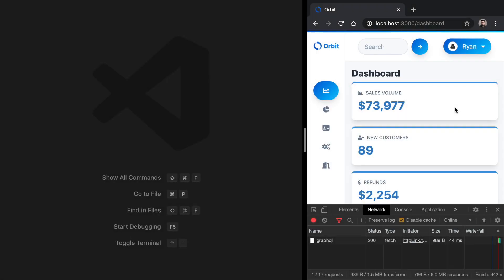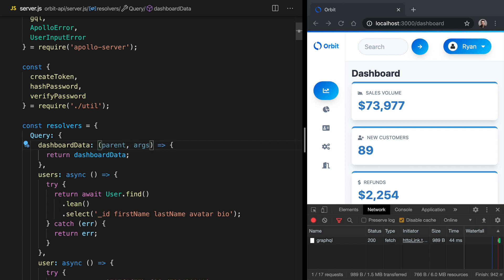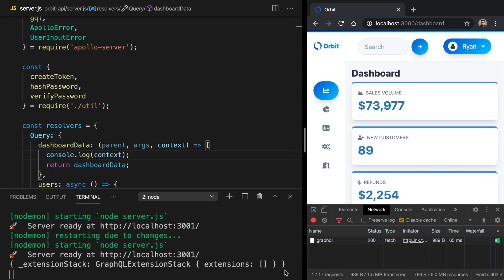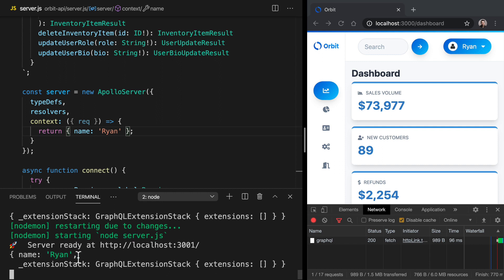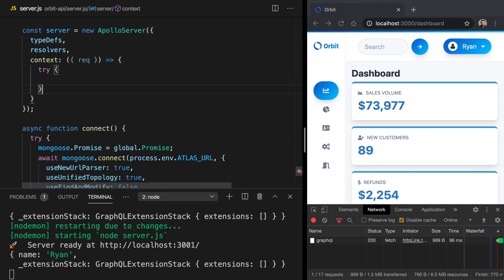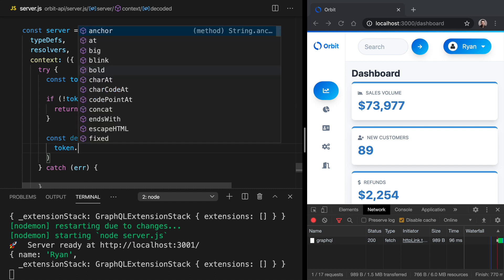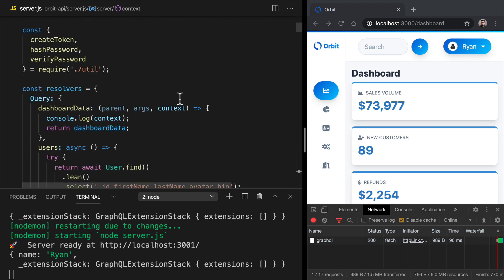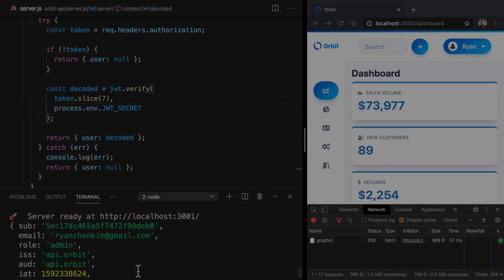React Security - Add the User to the GraphQL Context Object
In this lesson, we use Apollo Server to attach the payload for the user's JSON Web Token on the context object so that it can be read in our resolvers.